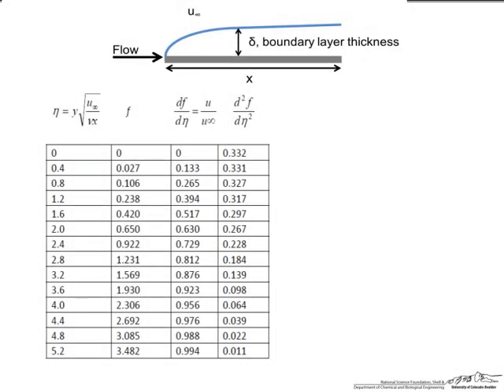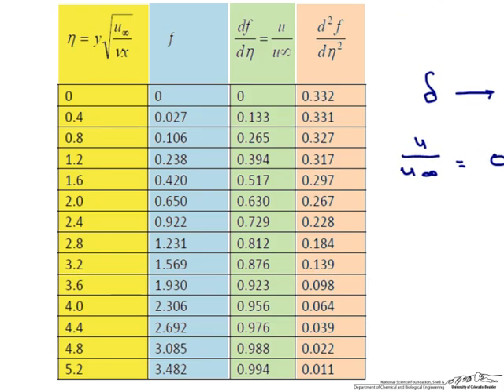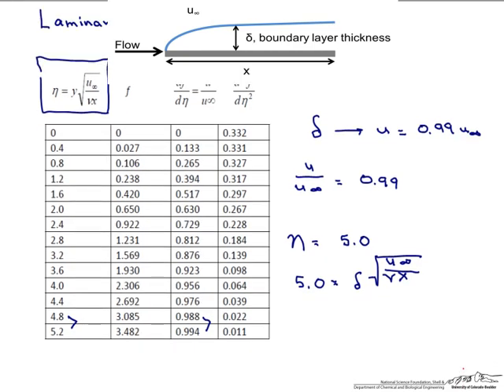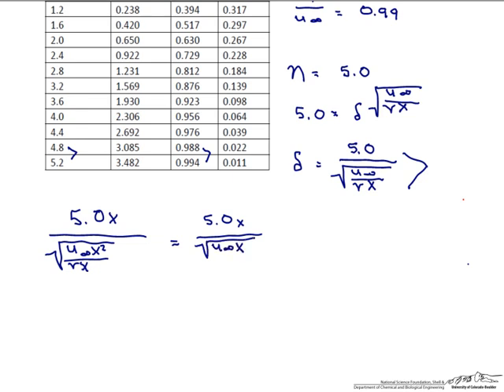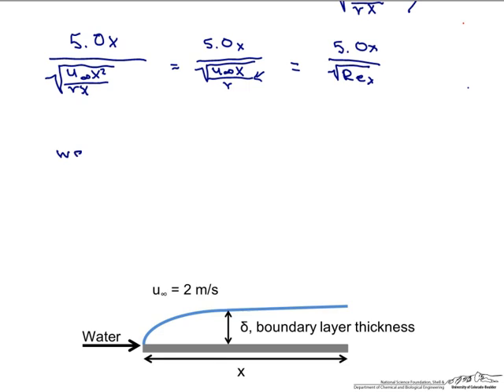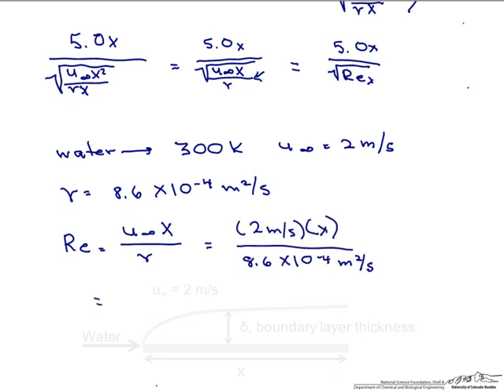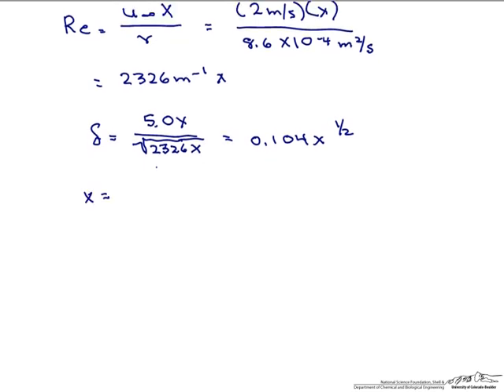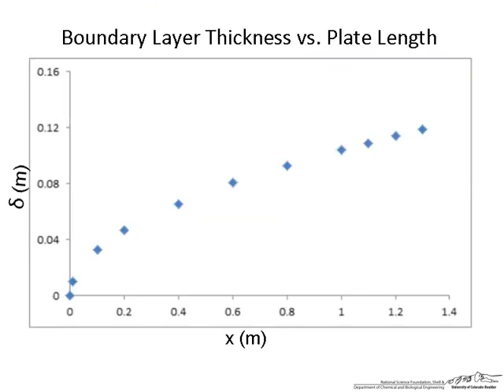Blasius Solution for Boundary Layer Thickness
Uses flat plate laminar boundary layer functions to solve for boundary layer thickness.